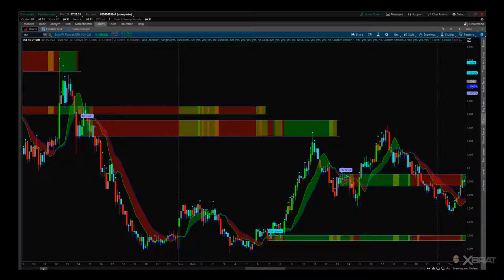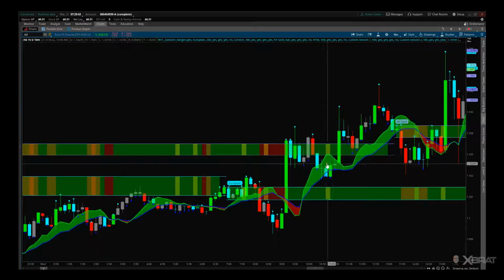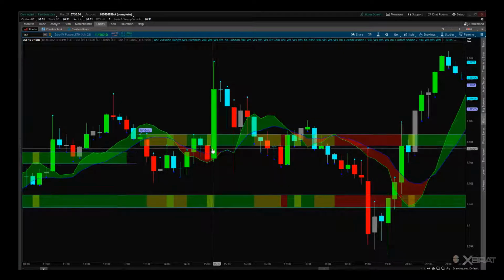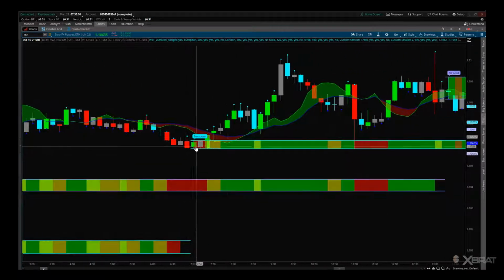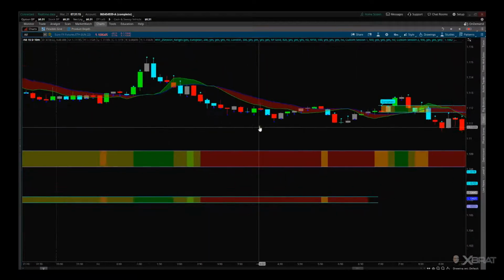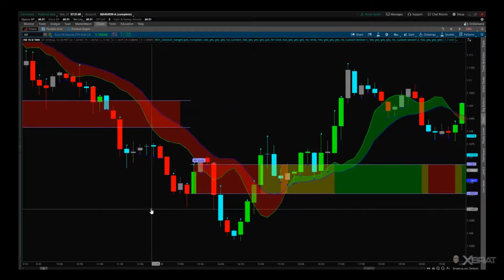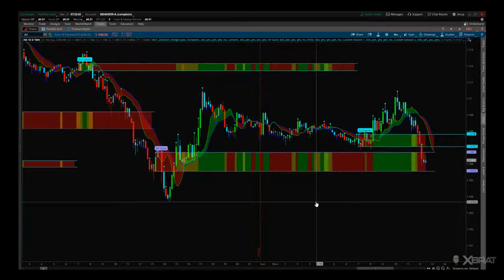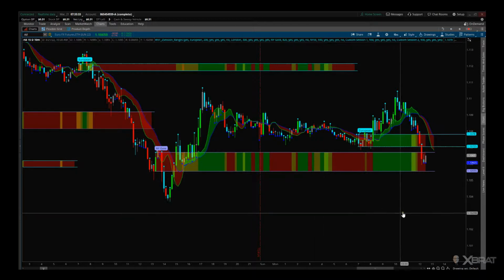➡️ Day Trading Currencies Tutorial with Range Breakouts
In this comprehensive tutorial on day trading strategy, we delve into the efficacy of utilizing 6E Euro Currency Futures for trading currencies based on the Gold Pit opening range in Europe. Our meticulous analysis incorporates the employment of the xBrat Range Breakout trading indicator, a powerful tool that facilitates the identification of the opening range and provides invaluable insights into the BIAS. Armed with this information, day traders can confidently determine the optimal direction for range breakout trading.

Moreover, this informative video tutorial highlights the paramount importance of capitalizing on consistent day trading opportunities that emerge as prices retrace within these specified ranges.

Check out the xBrat Range Breakout trading indicators for Thinkorswim, TradingView, NinjaTrader and MotiveWave

👉For the best deals on Day Trading Indicators,🎯  Day Trading Software and Trading Education